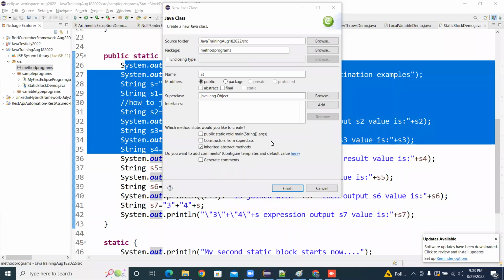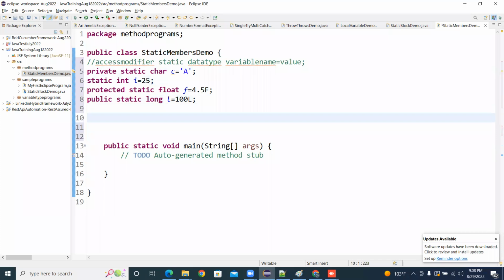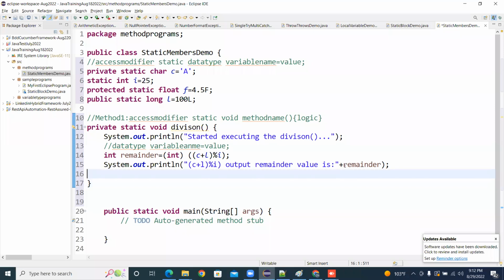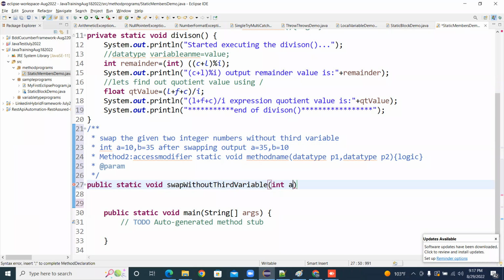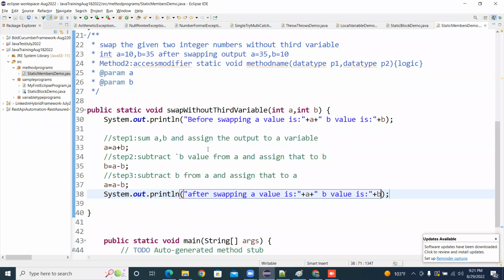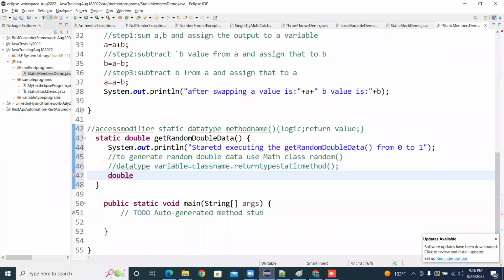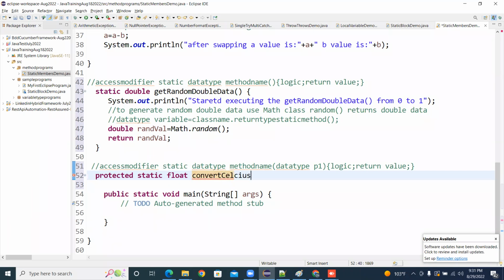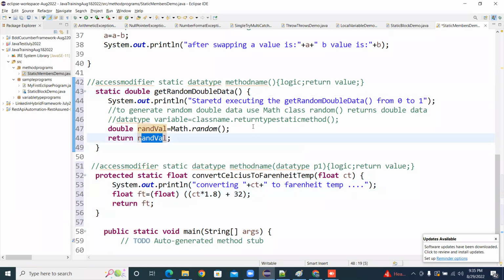CoreJava Methods StaticMethods Programs Design AUG20220830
CoreJava Methods StaticMethods Programs Design
Static Methods creation
void methods
returntype methods